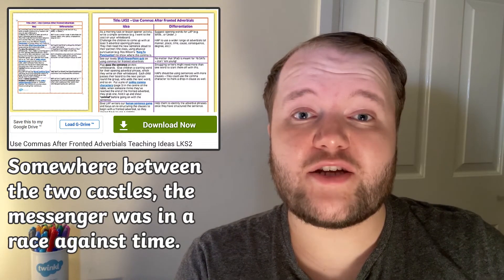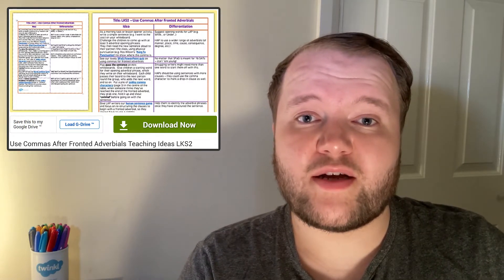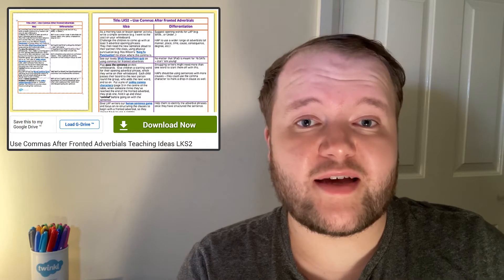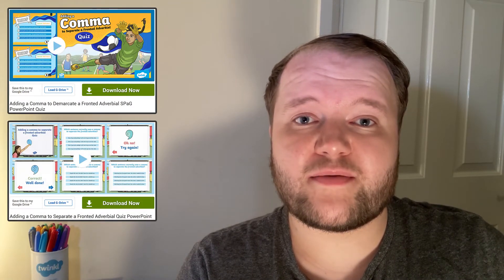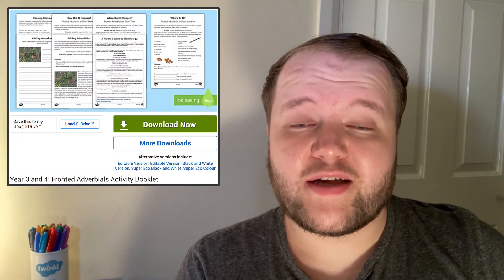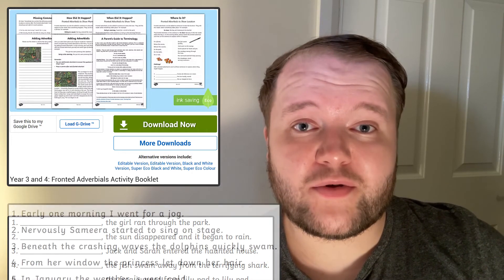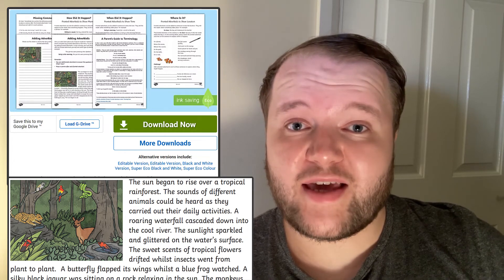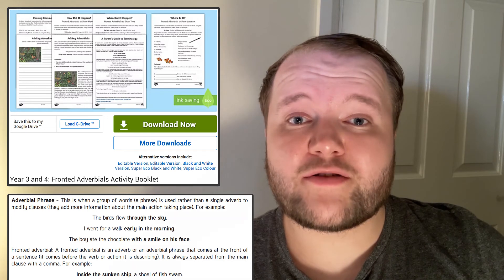Fronted Adverbials Activities ||| KS2 SPaG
In this video, Twinkl Teacher Jack showcases some KS2 SPaG activities for learners to practise applying fronted adverbials to sentences, including how to use commas to demarcate fronted adverbials in sentences:

0:00 Introduction
0:19 Fronted Adverbials Teaching Ideas
1:22 Fronted Adverbial Quiz
1:55 Fronted Adverbial? Or Not?
2:34 Fronted Adverbial Activities for KS2 SPaG